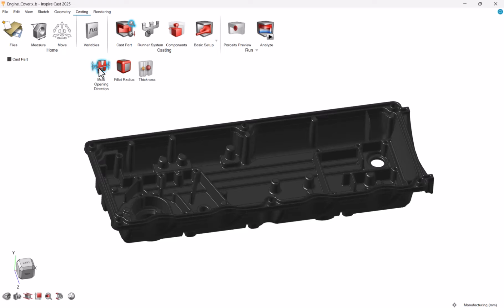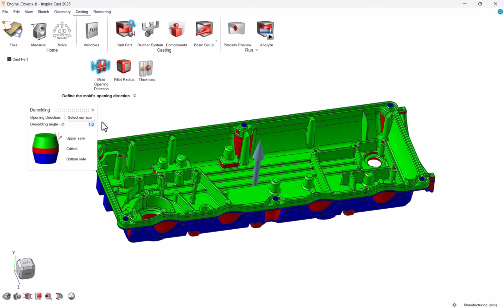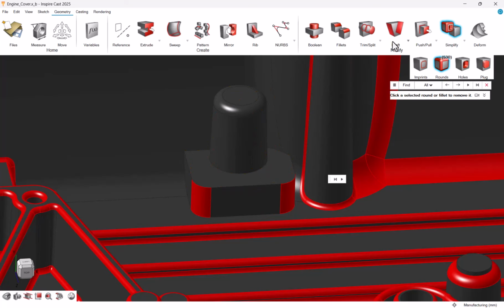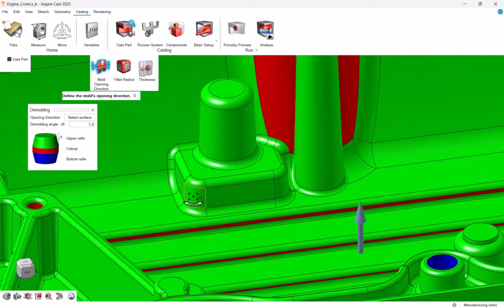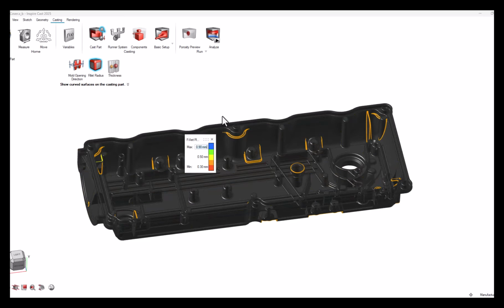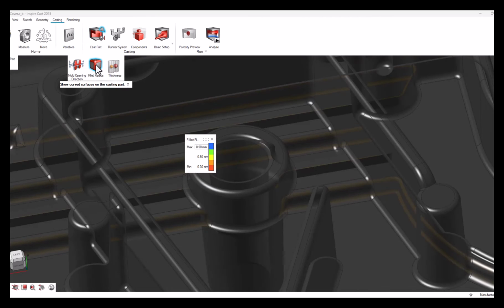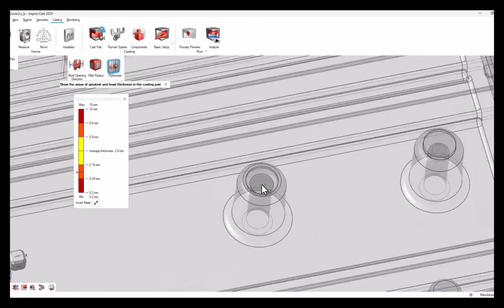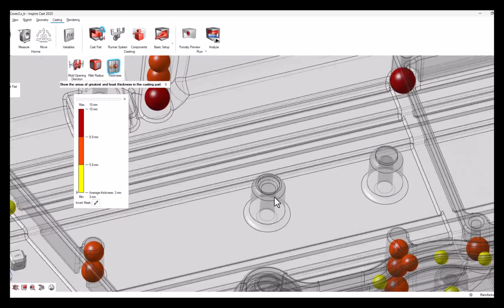Learn About the Geometry Tools in Inspire Cast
Learn how to use the geometry tools in Inspire Cast to help to refine your designs and optimize the casting process.